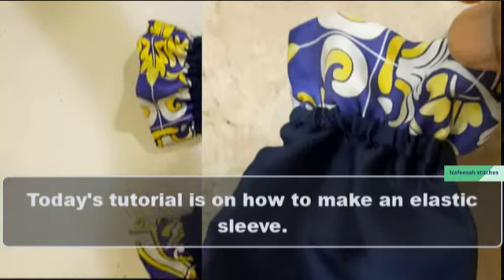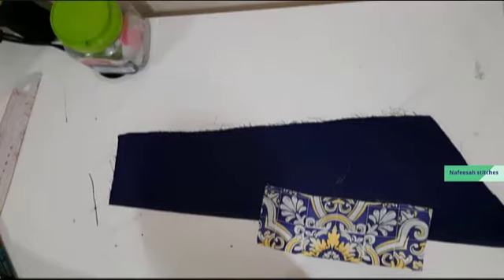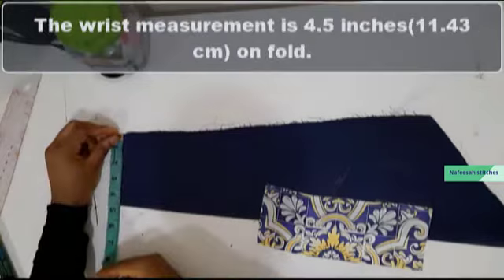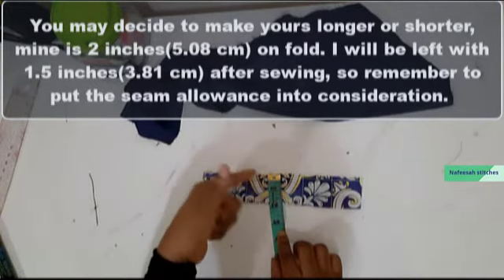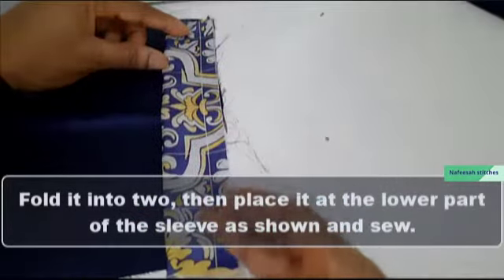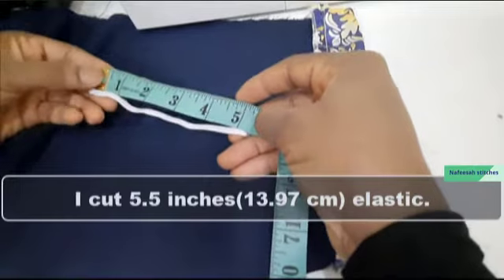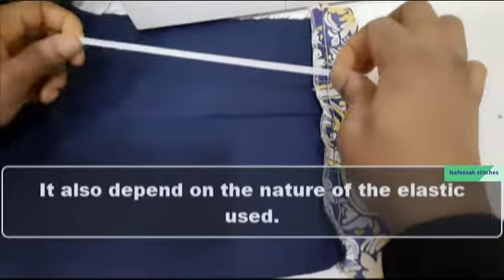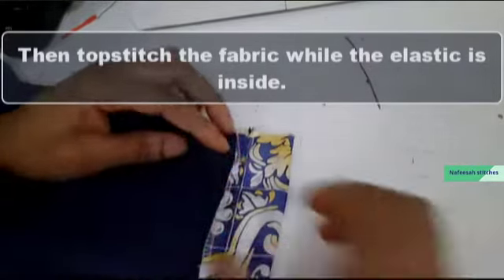How to make an elastic sleeve(Abaya sleeve)